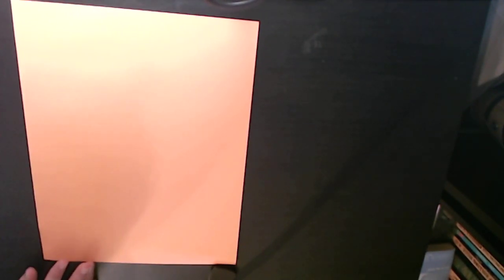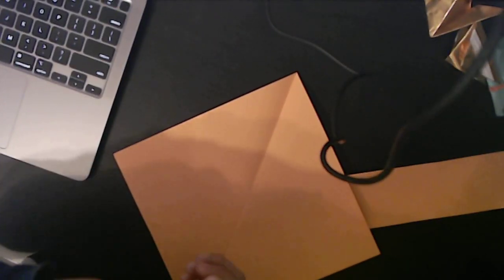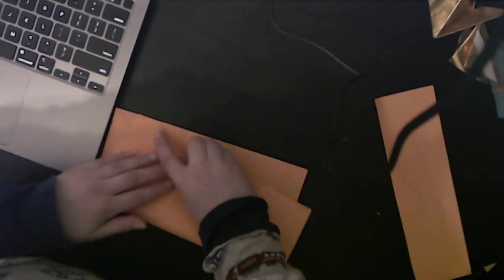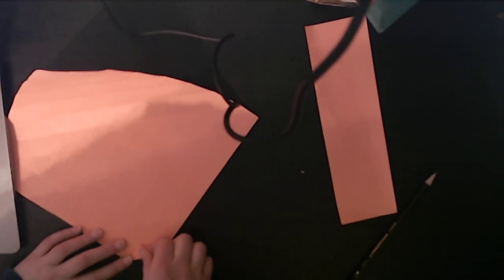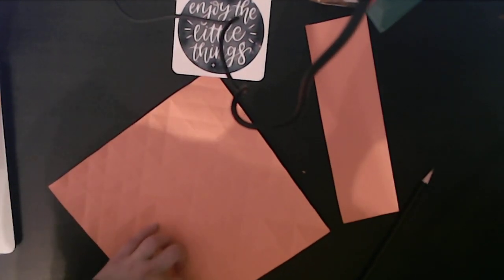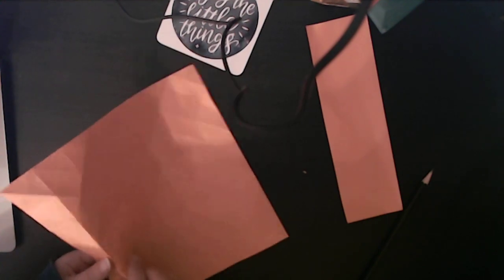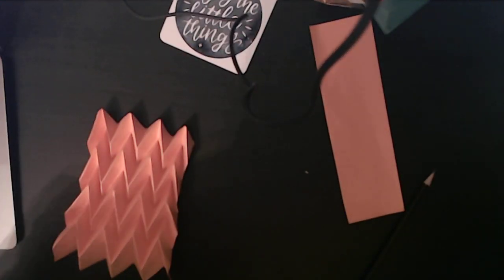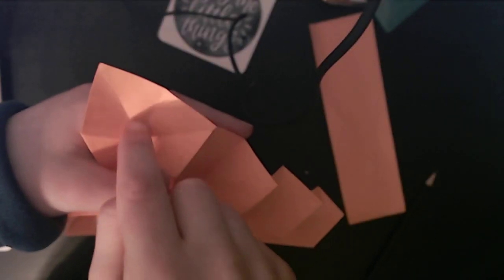Origami Herringbone Tessellation (????)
thepaperwhisperer SUPER EASY
This is one of the harder models in this category. I hope you have a good day. Bye for now :)!